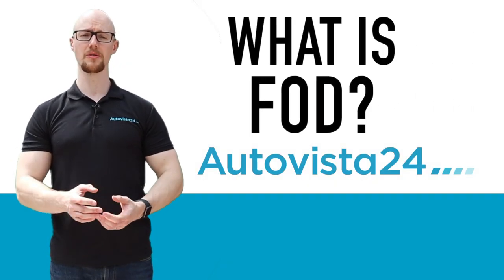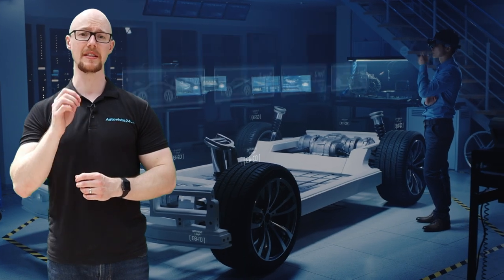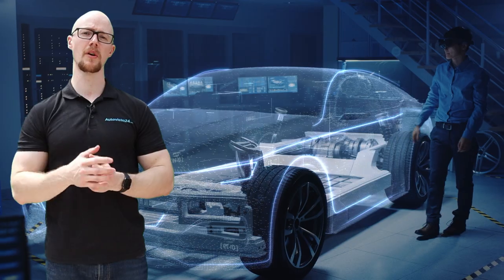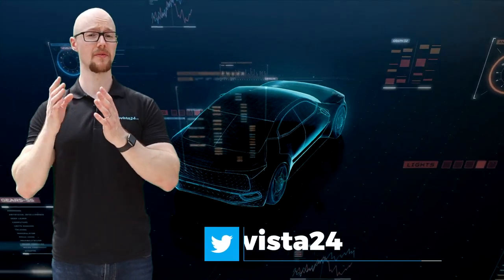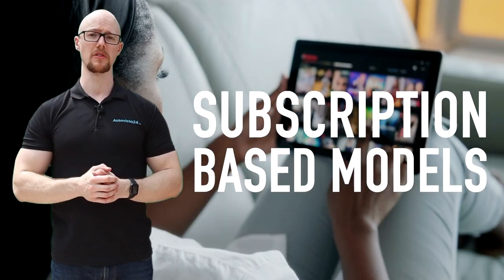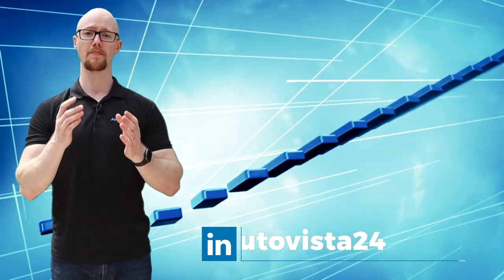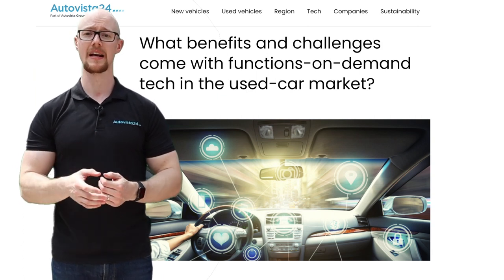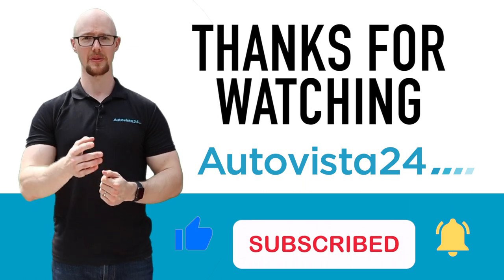What is an automotive feature on demand?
What is an automotive feature on demand (FOD)? This breakthrough technology could change car design, development, and the way vehicle manufacturers think about optional extras. It could also benefit consumers, but where will it leave the used-car market? Autovista24 deputy editor Tom Geggus answers these questions and more in this latest explainer video.

Show notes
What benefits and challenges come with functions-on-demand tech in the used-car market?
What is?